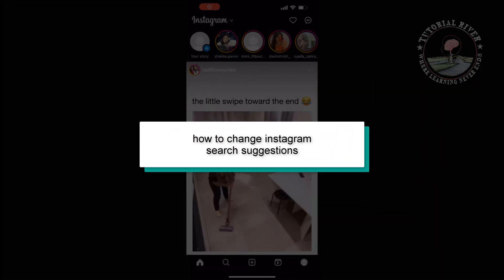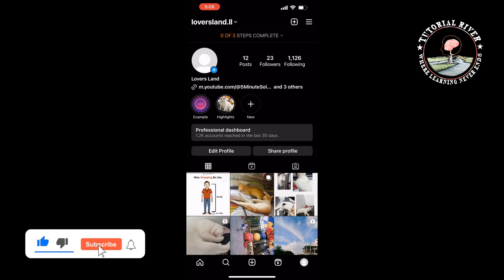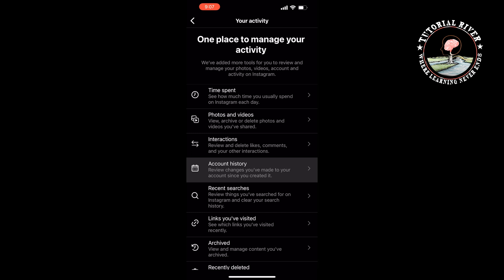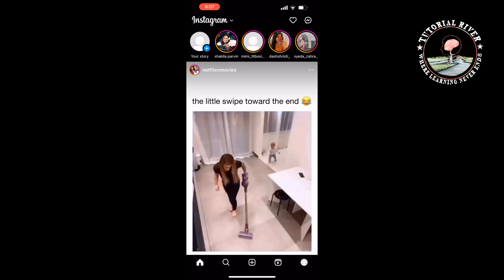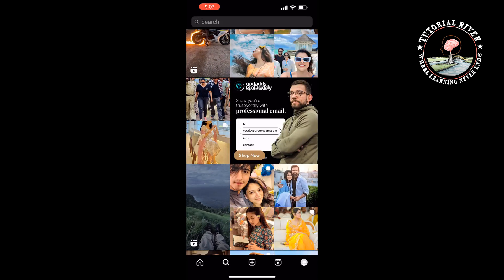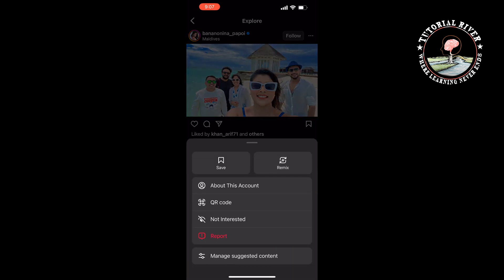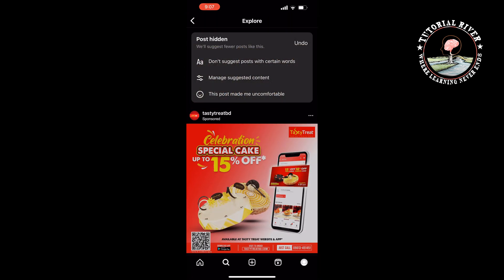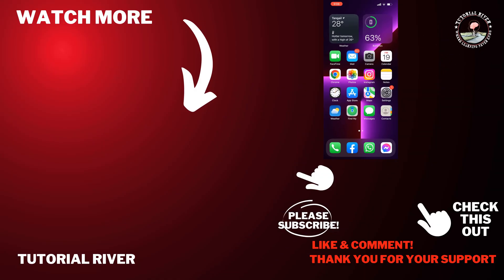How to change Instagram search suggestions | Explore Page [ Two Easy Way ]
0:00 start Tutorial
0:08 Method No One
0:33 Method No Two
1:09 End Screen
1:16 End Video

This tutorial will provide you with a step-by-step guide on how to clear Instagram search suggestions and maintain a clean and organized search experience.